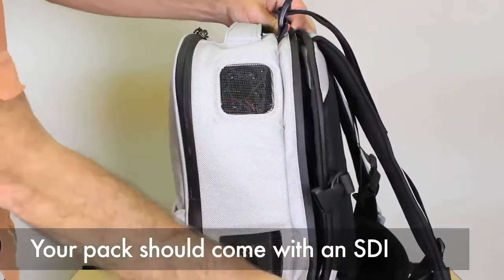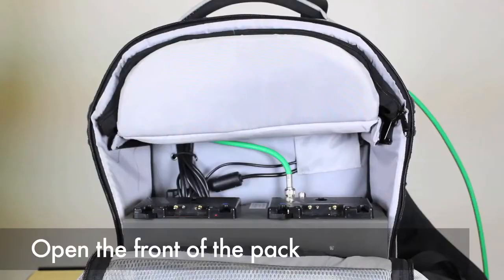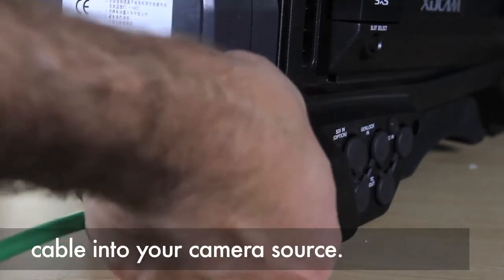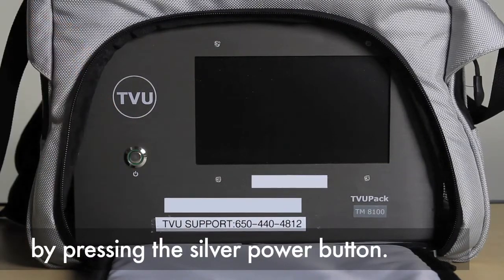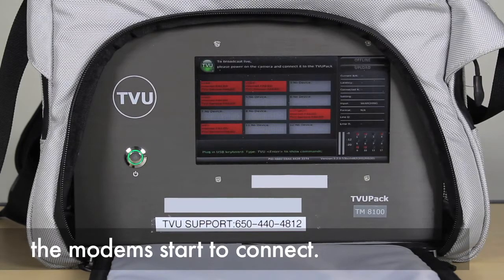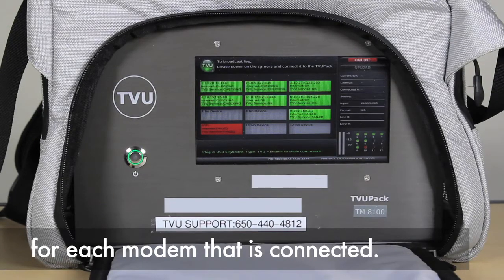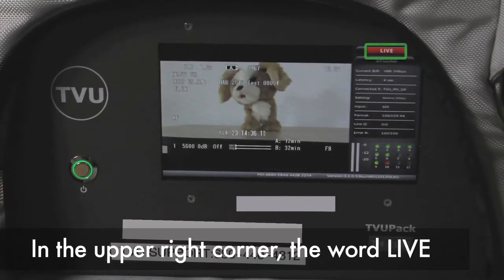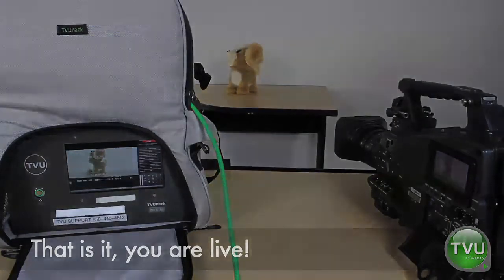TVUPack TM8100 - Going Live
This video demonstrates how to go live with the TVUPack TM8100.